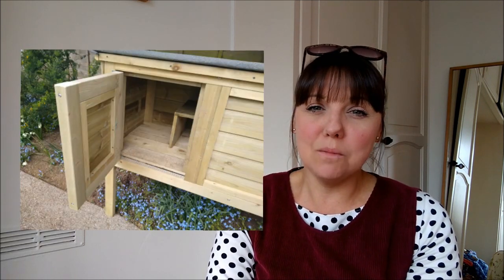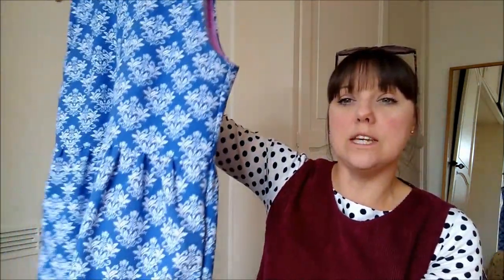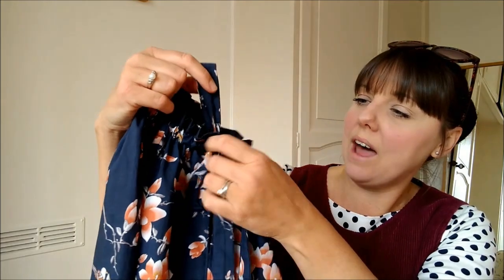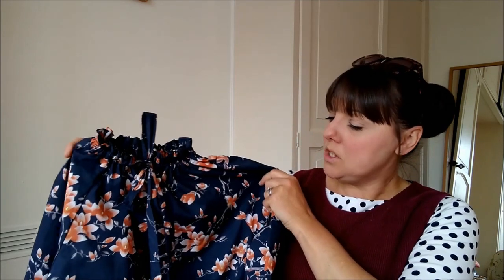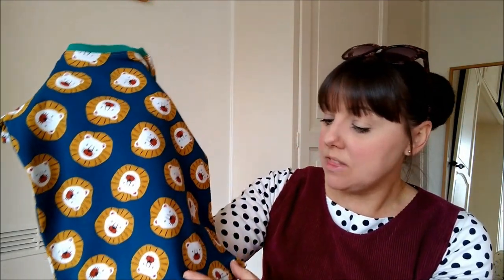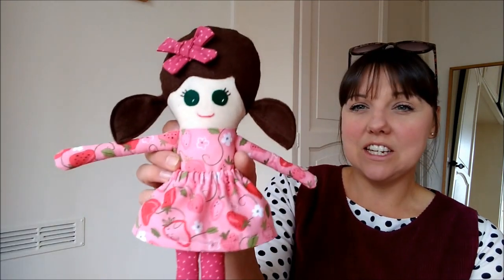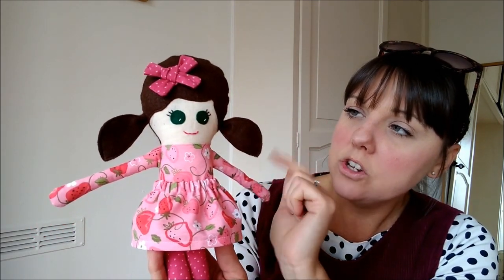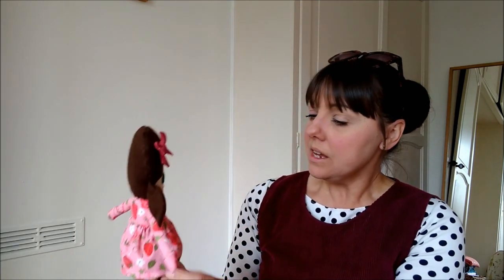Sew Little Time - fridaysews - Episode 4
This is Episode 4 of fridaysews​​ and today I am sharing what I have been making over the past week.